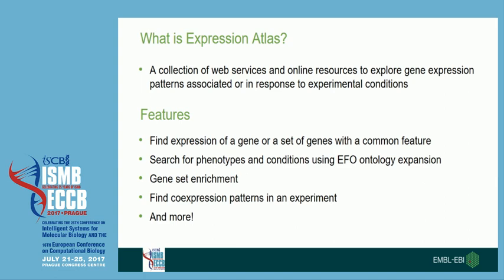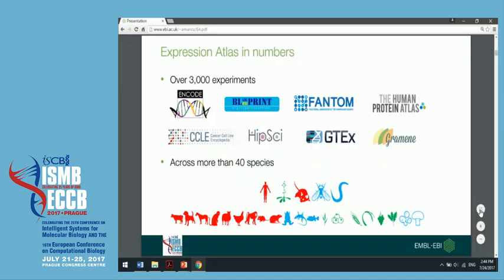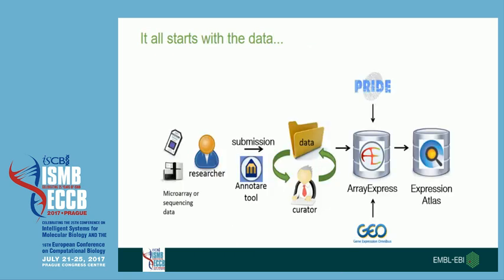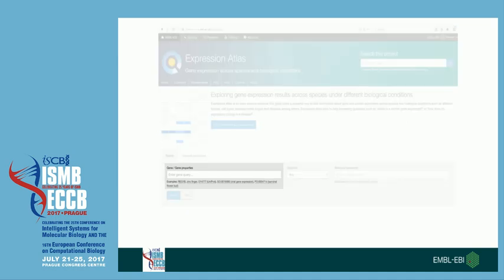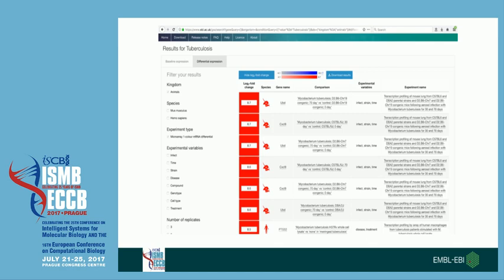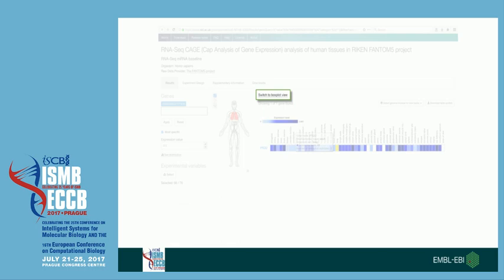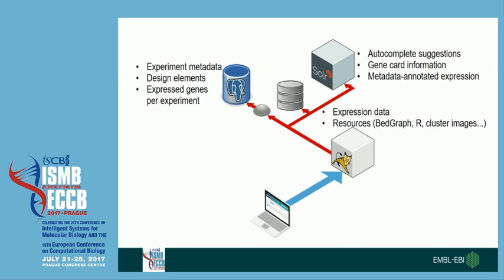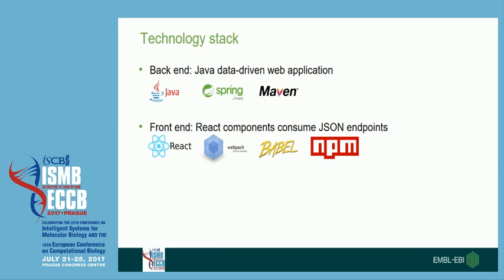Expression Atlas: A platform... - Alfonso Munoz-Pomer Fuentes - Technology Track - ISMB/ECCB 2017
Expression Atlas: A platform for integrating and displaying expression data - Alfonso Munoz-Pomer Fuentes - Technology Track - ISMB/ECCB 2017